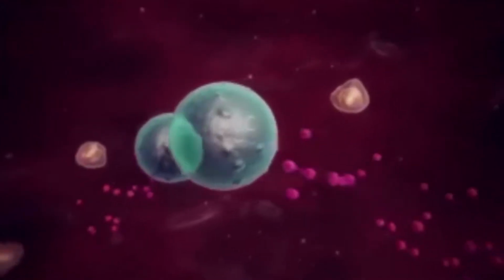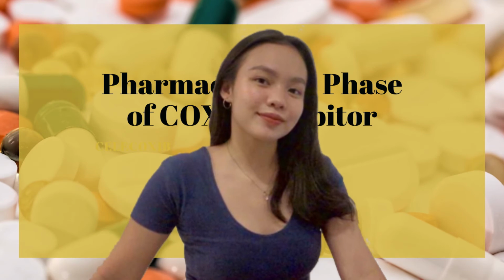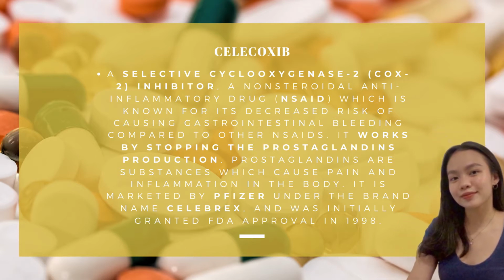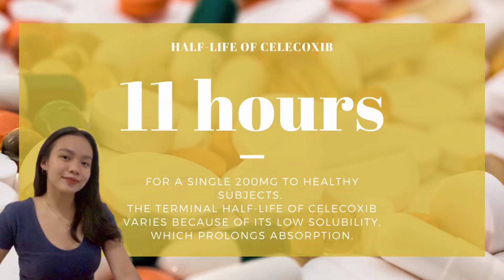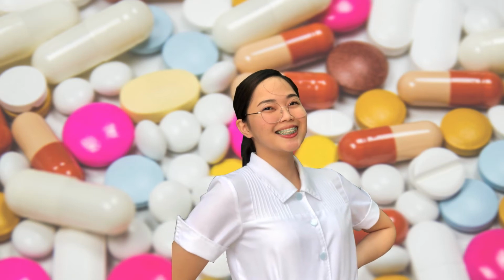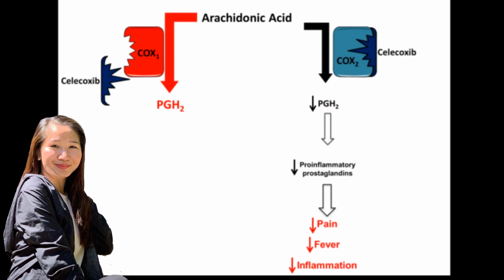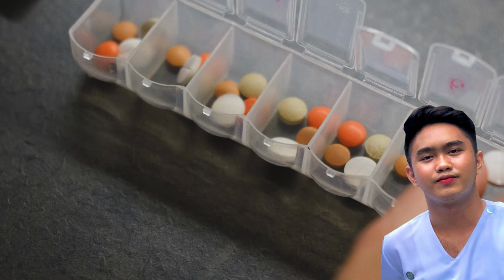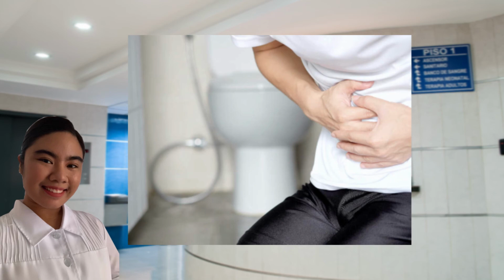COX2 4 YOU